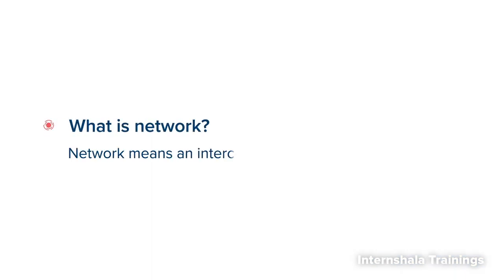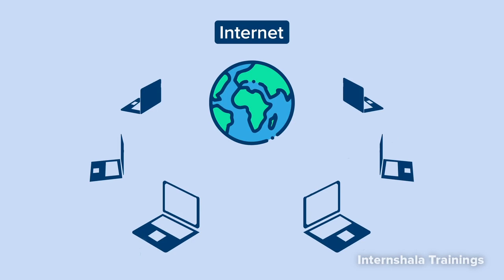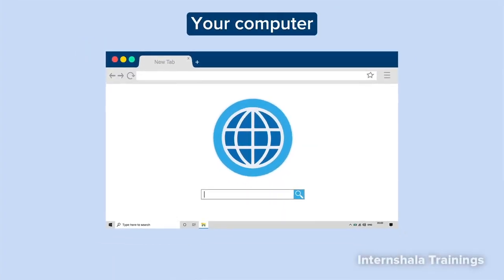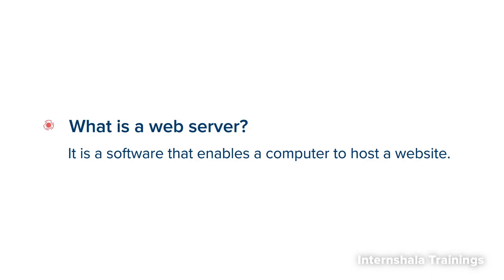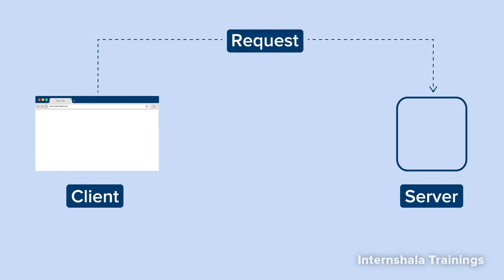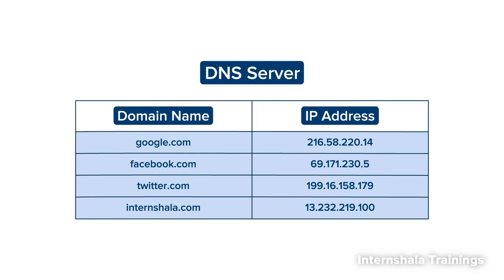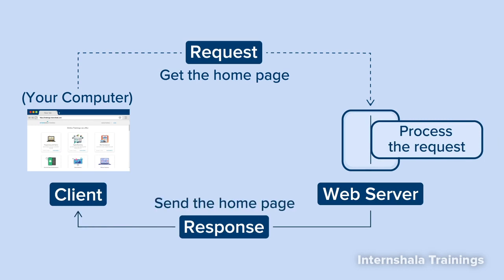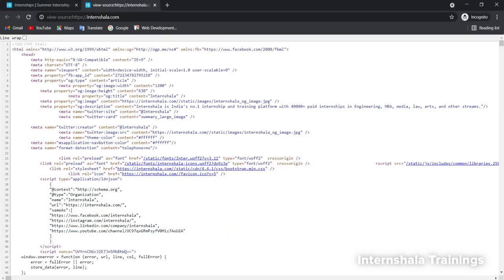Basic Concepts of Web Development Part 2, #3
Web Development Training